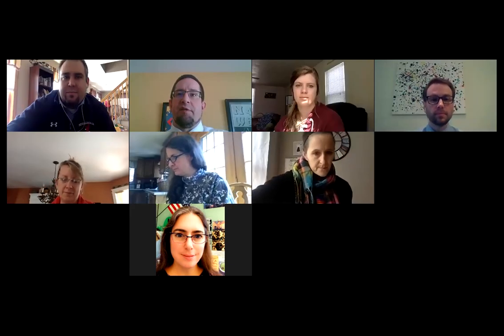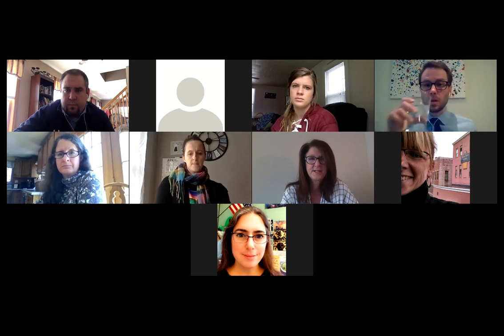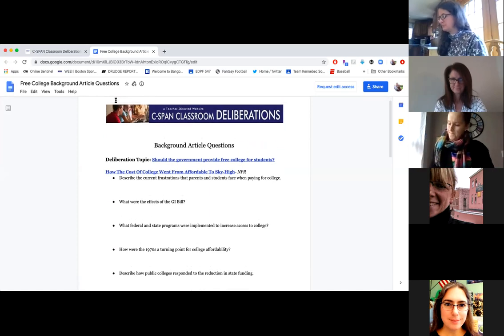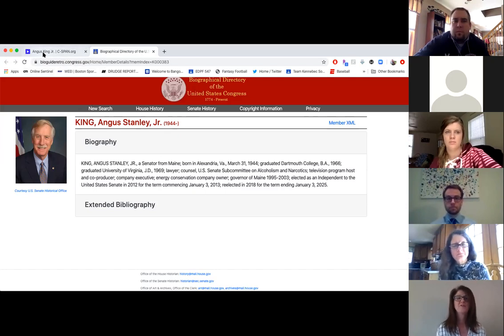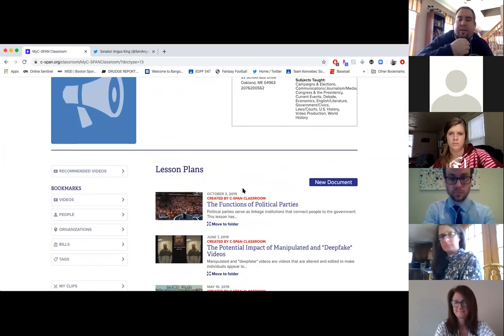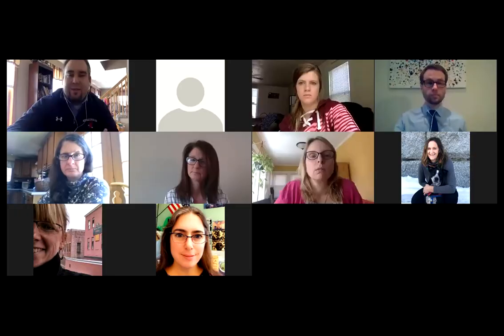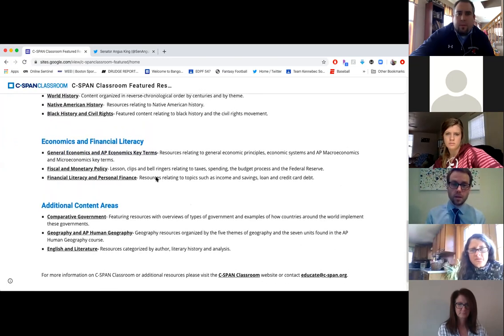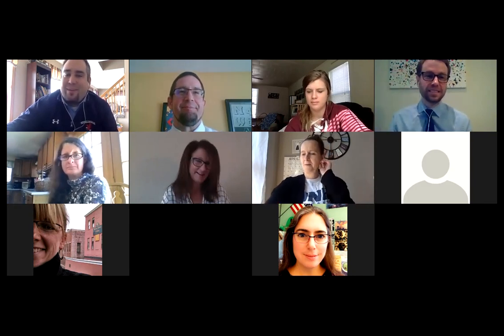Using C-SPAN Resources in the Classroom (Led by Keith Mahoney Messalonskee MS & C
Using C-SPAN Resources in the Classroom (Led by Keith Mahoney Messalonskee MS & C-.mp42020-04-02T03:42:30.416Z